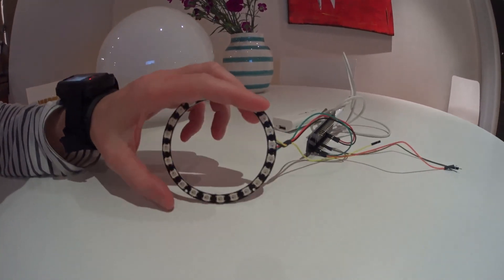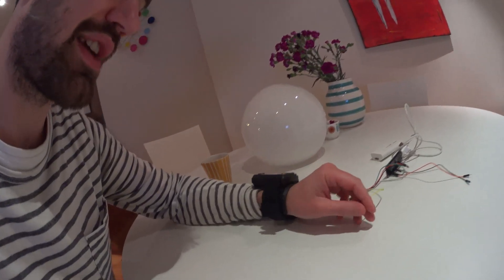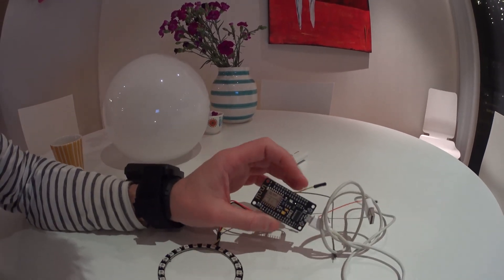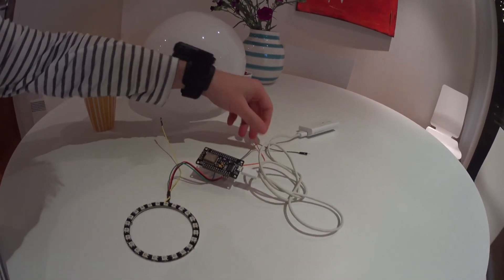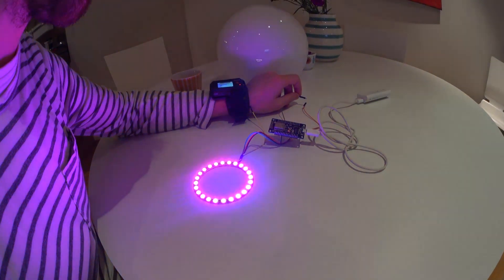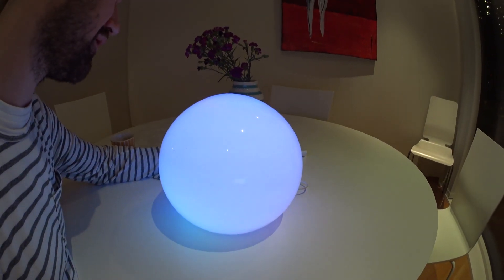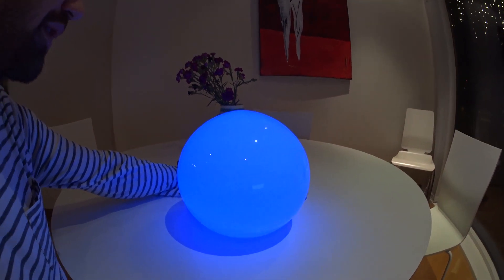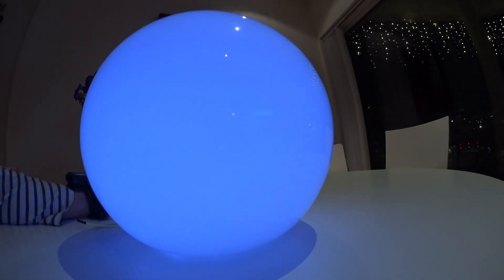Ikea lamp hacking with Arduino and Adafruit Neopixel clone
ESP8266 NodeMCU V1 running Arduino.
Neopixel Clone (24 pixels).
Adafruit Library